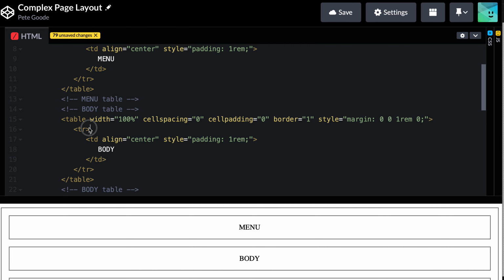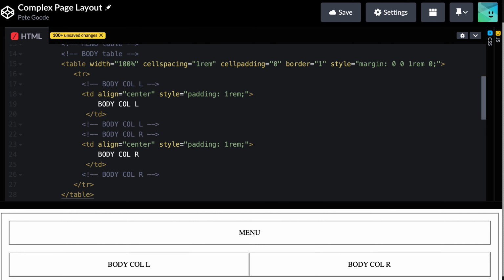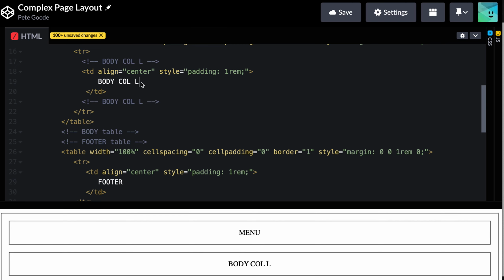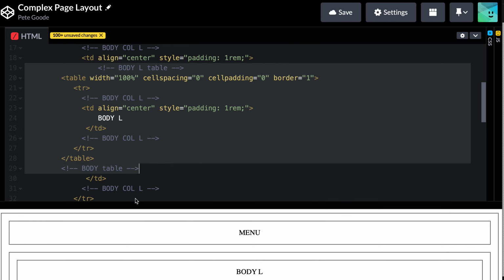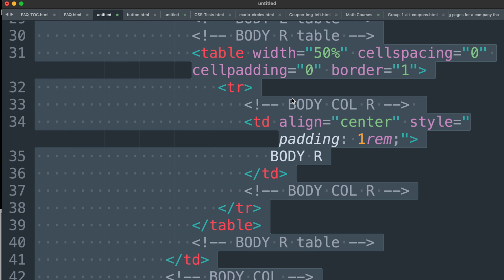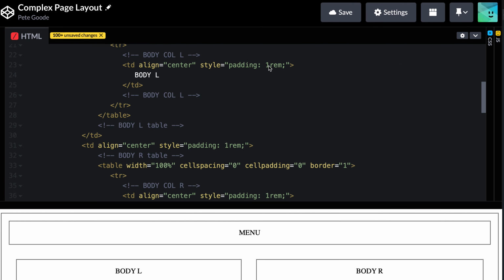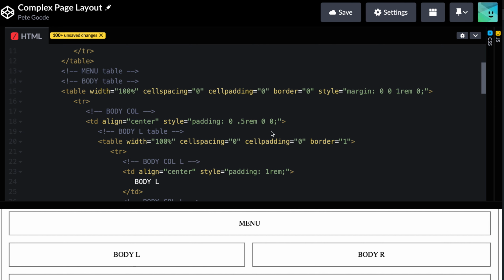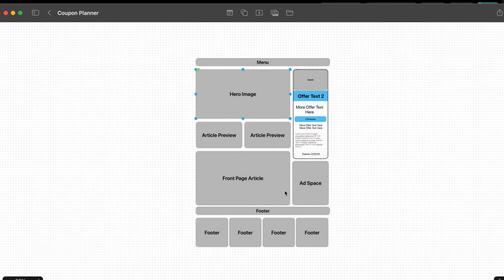Complex Page Structure 4